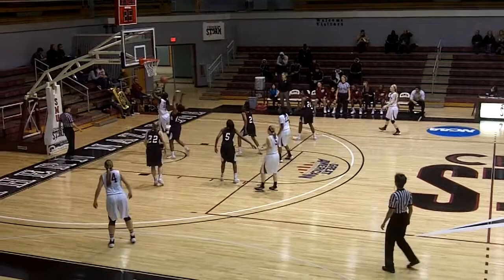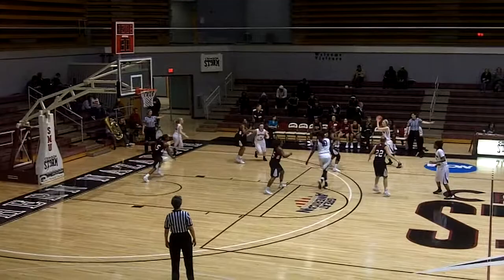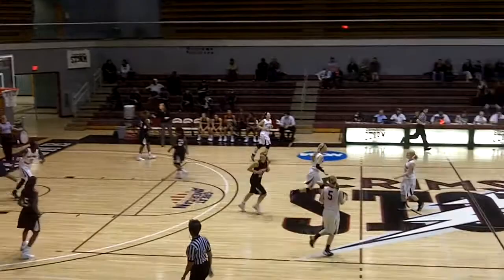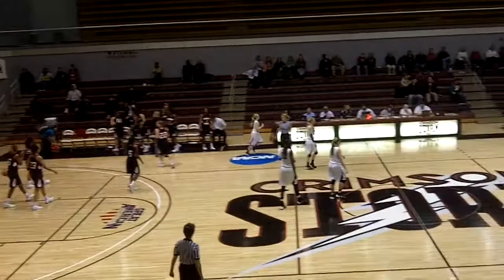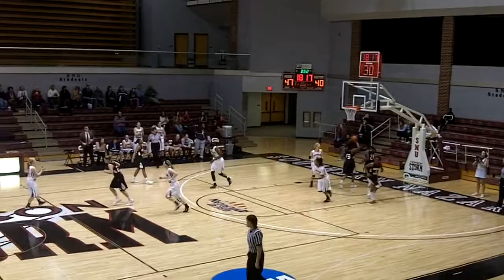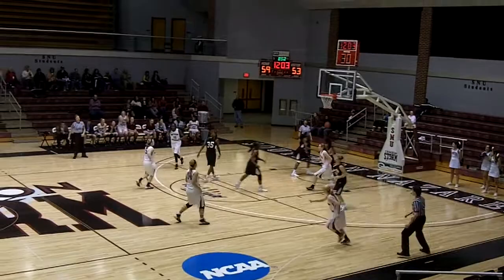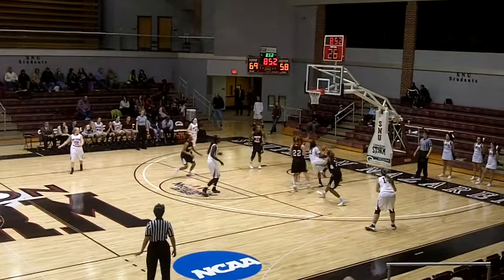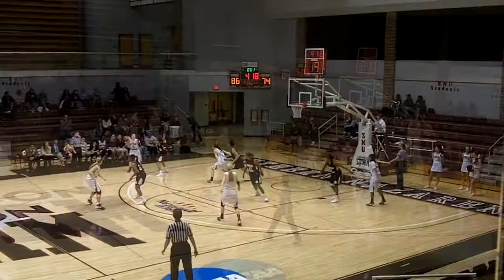WBB vs. Henderson State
Aminata Fall scores 26 points and grabbed 20 rebounds as Southern Nazarene defeated Henderson State 95-87 at home.